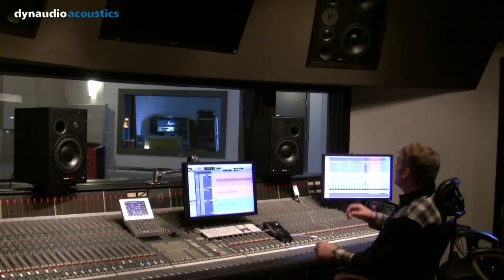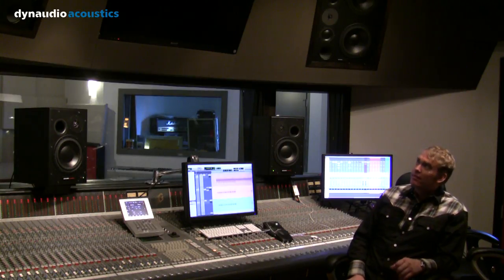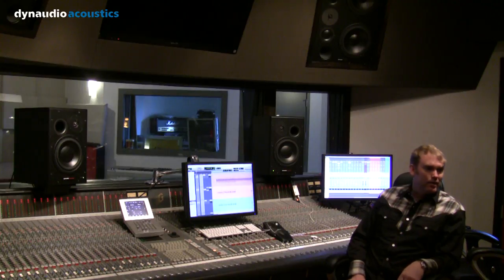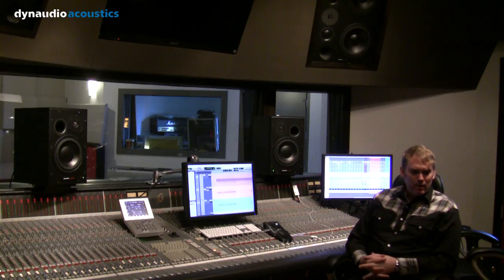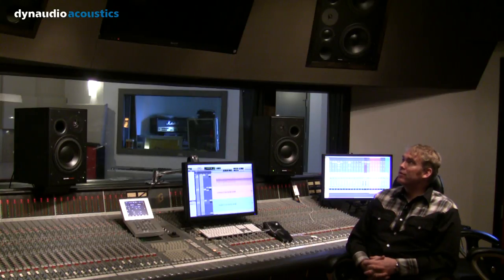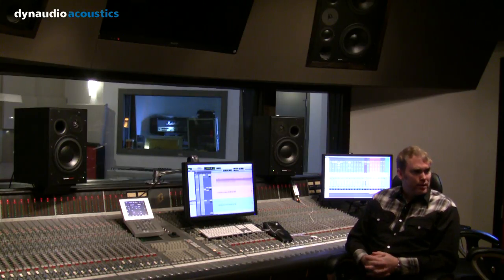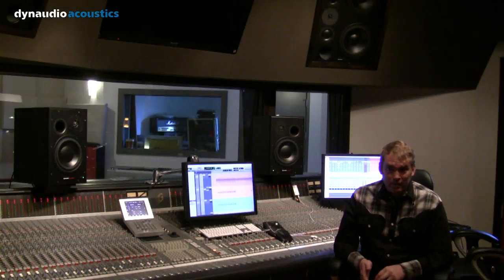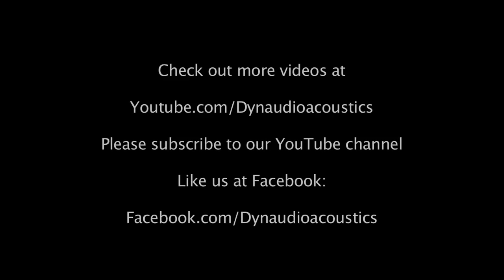The Dynaudio Acoustics monitors in Engine Room Audio, New York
Dynaudio Acoustics caught up with Mark Christensen to hear his view of the Dynaudio Acoustics product he uses, how he chose them and the role they play.

Mark Christensen is the mastermind behind Engine Room Audio in New York, a place which has spawned hundreds of great sounding records with an impressive number of highly diverse artists, including 50 Cent, Depeche Mode, Toni Braxton and The Killers. Mark Christensen started his musical career at the ripe old age of 16, when he started touring the Mid-west in a progressive modern-rock band.  At age 19, Mark's production career took off, and he produced a number of independent records during a three-year stay in the UK, before returning to New York where he worked as a line producer at Soundtrack City.